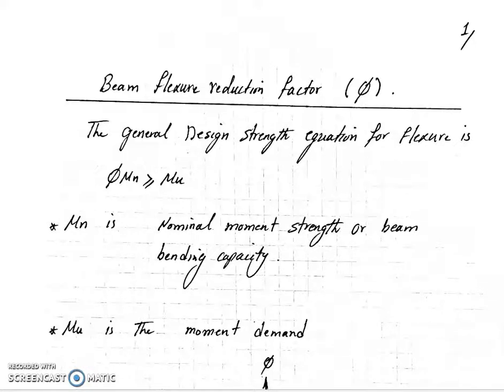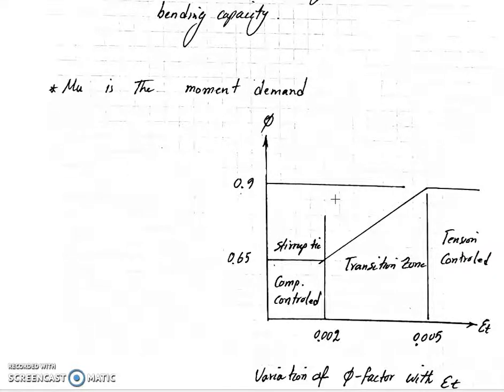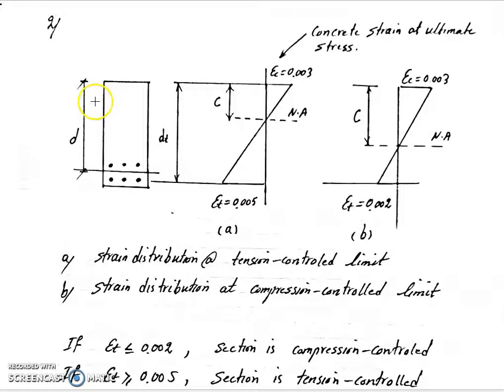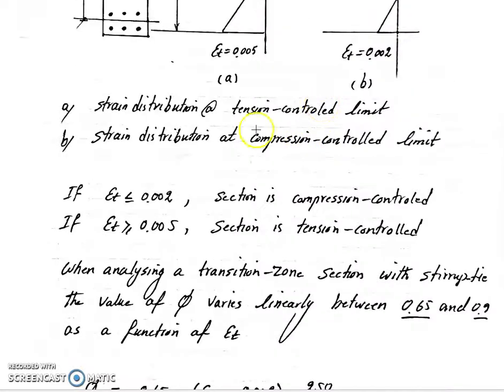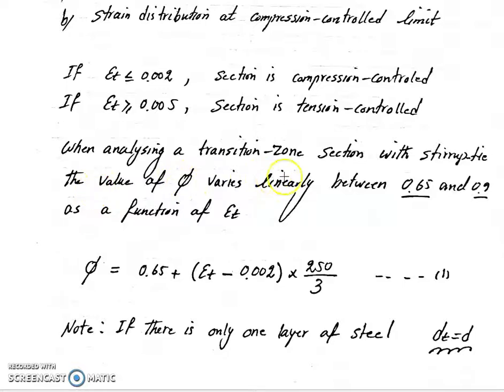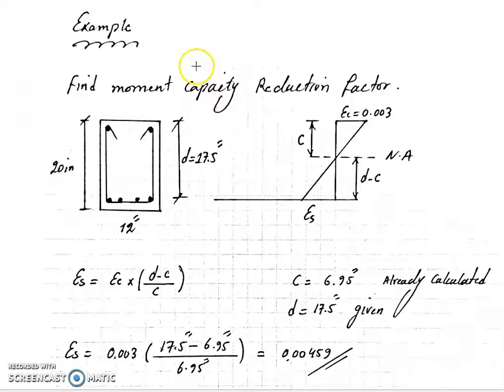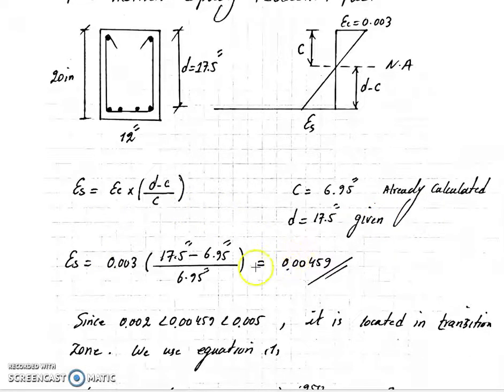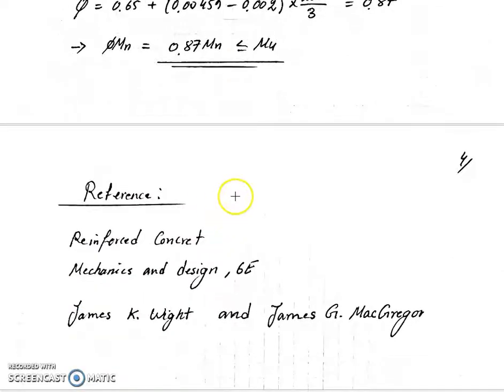Moment Capacity Reduction Factor ( Phi- Factor)